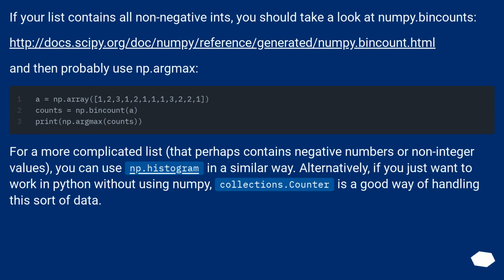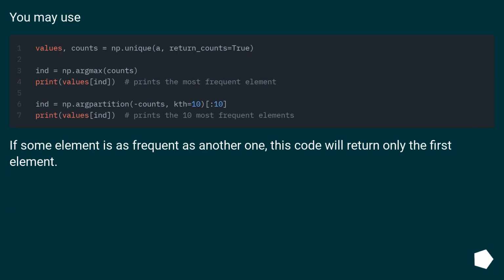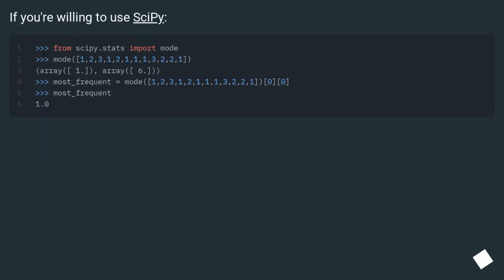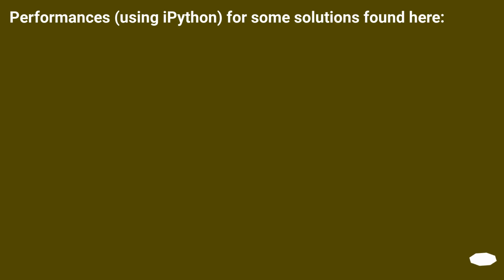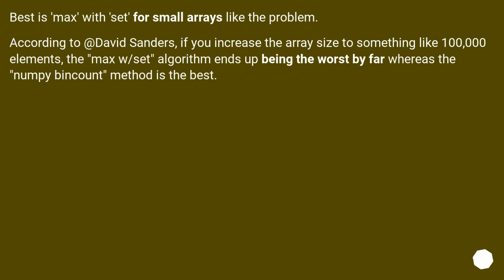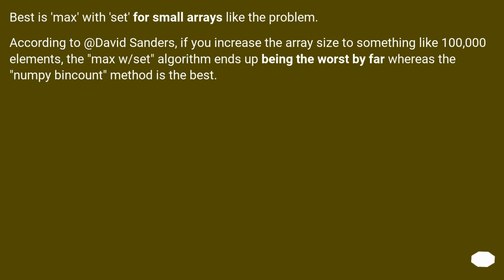Find the most frequent number in a NumPy array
Chapters
00:00 Question
00:24 Accepted answer (Score 244)
01:12 Answer 2 (Score 132)
01:34 Answer 3 (Score 51)
01:49 Answer 4 (Score 35)
03:02 Thank you